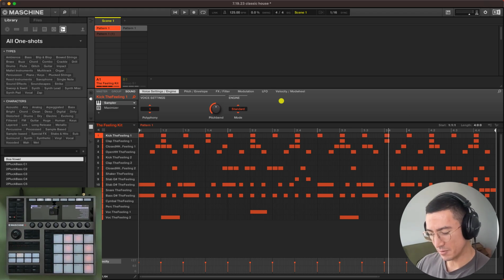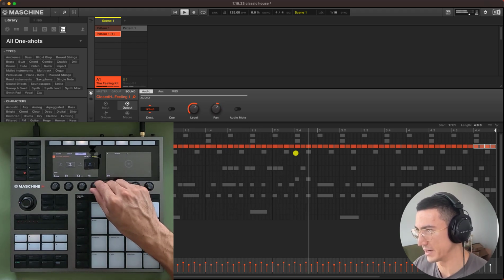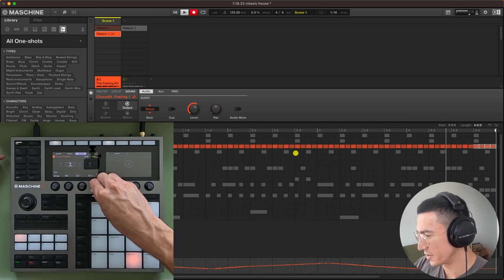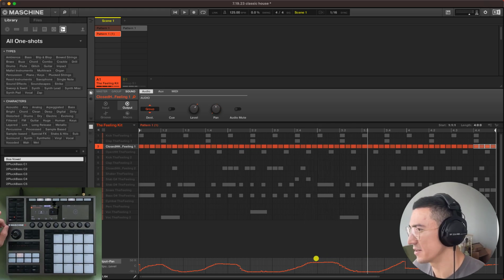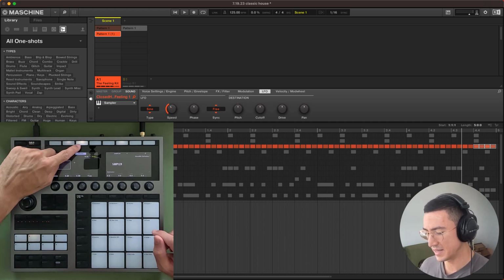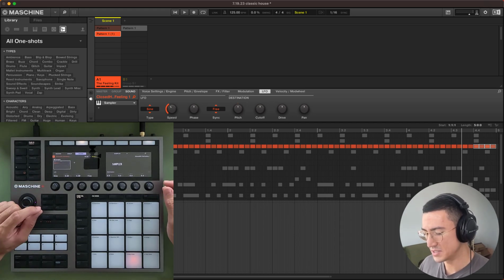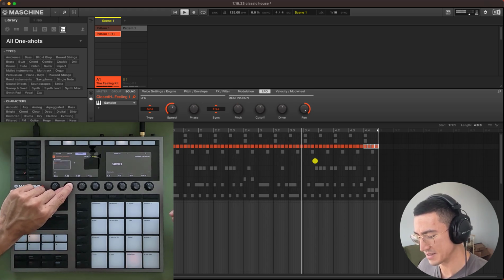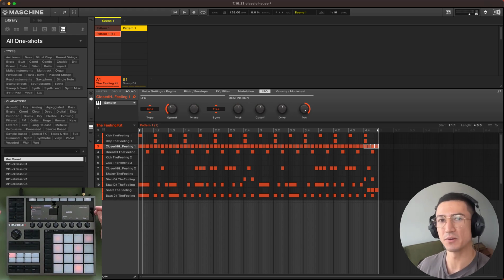3 Ways to Auto Pan Sounds in Maschine MK3 / Plus [Panning]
I'll share 3 ways to auto pan your sounds in the Maschine MK3 / Plus. If you are wondering how to pan your sounds, there are several ways you can do so.

This tutorial will share the 3 methods of panning that I prefer to use. I'll demonstrate the panning on a closed hi hat sound, but you can use these three ways on any sound of your choosing. Auto panning your sounds can add some variety and movement to the beats you create, no matter if you are creating house, trap, hip hop, or lofi.

Timecodes:
0:00 - Intro and song preview
0:19 - The sound we will be panning
0:39 - Method 1
1:51 - Method 2
2:57 - Method 3 (my favorite)